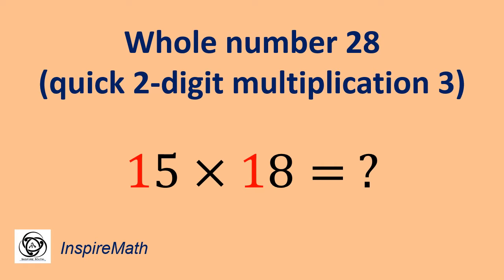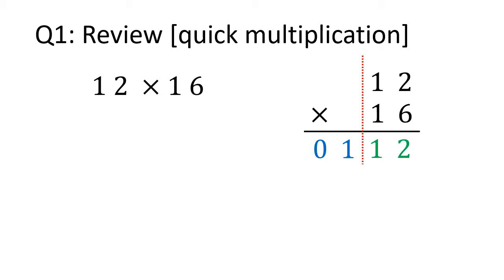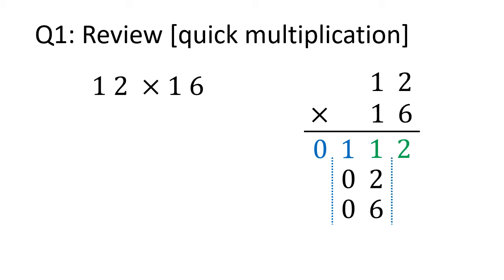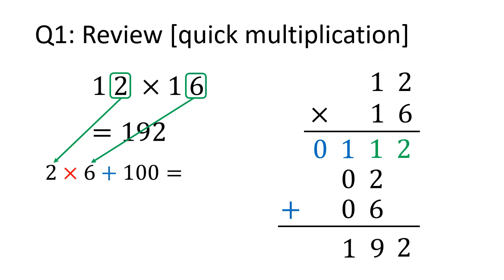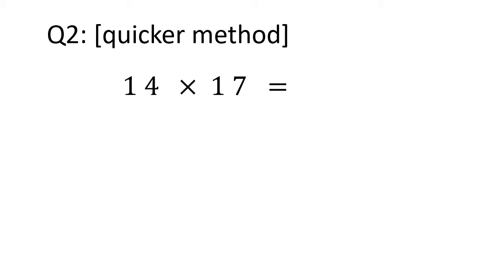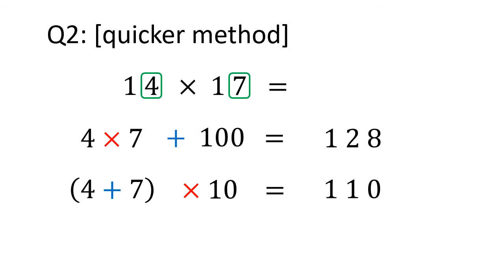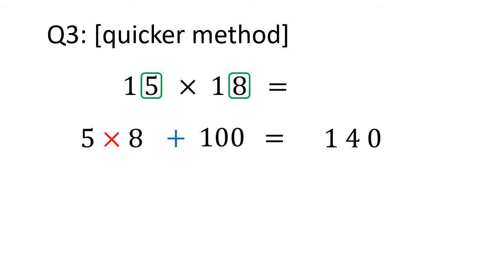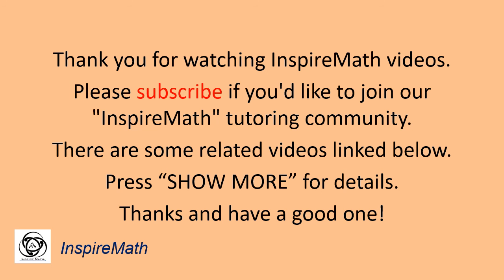WN-28 Whole Number (quick 2-digit multiplication 3)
How to multiply 2-digit whole numbers quickly? [Case 3: tens digits = 1]